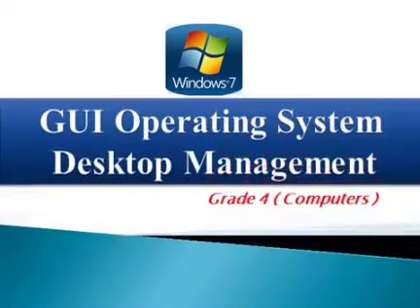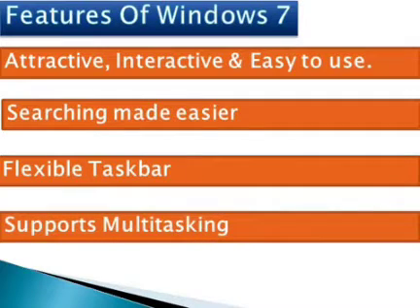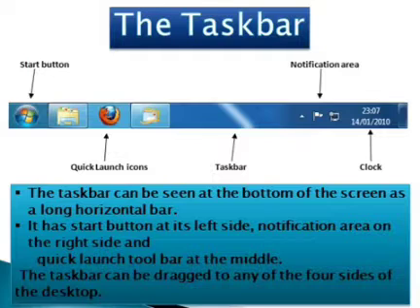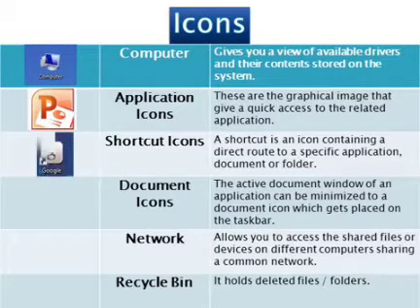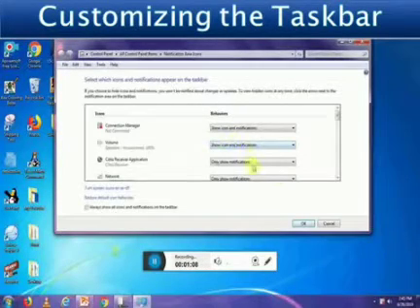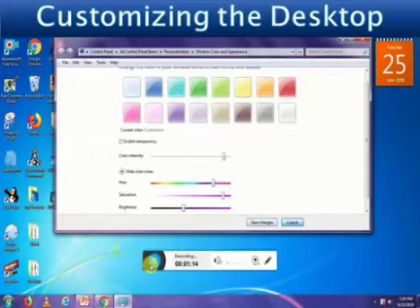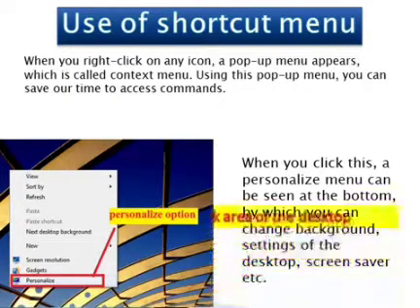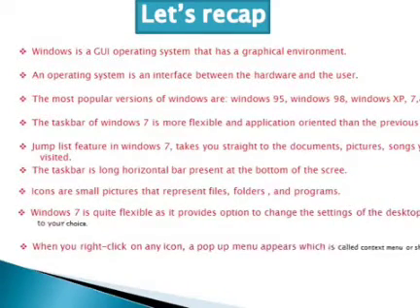GUI Operating System ICSE Chapter 2